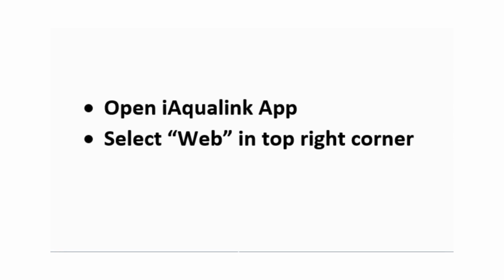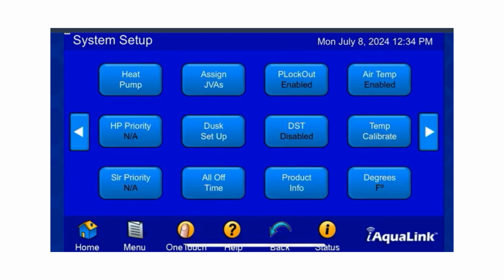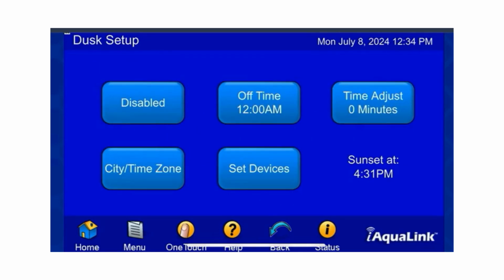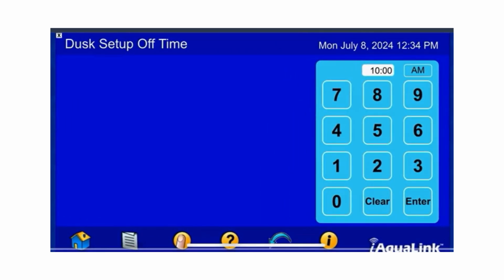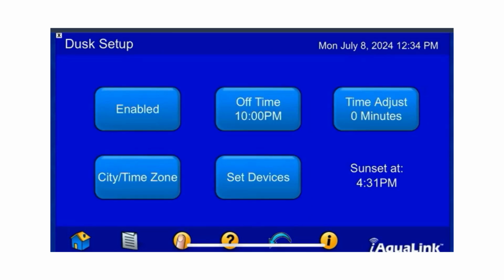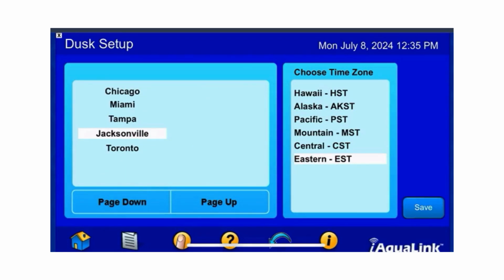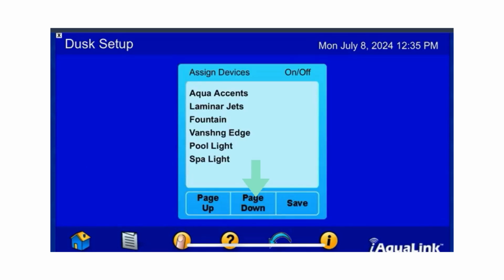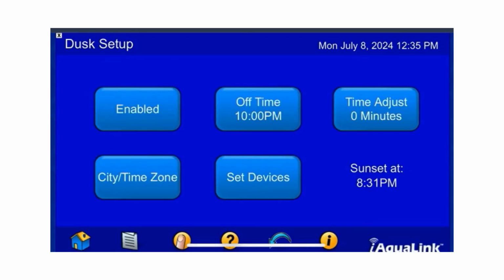Setting Up Jandy WaterColors Lights for Dusk Activation: Clarkson Pools How-To Guide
Learn how to program your Jandy WaterColors lights to automatically turn on at dusk and shut off at a specific time using the iAquaLink app in our step-by-step guide. This video from Clarkson Pools will walk you through the entire process, ensuring your pool lighting is perfectly timed for every evening.

Timestamps:
0:00 Introduction
0:24 Step-by-step guide to setting the lights
1:47 Closing

Got questions or need personal assistance with your pool lighting?